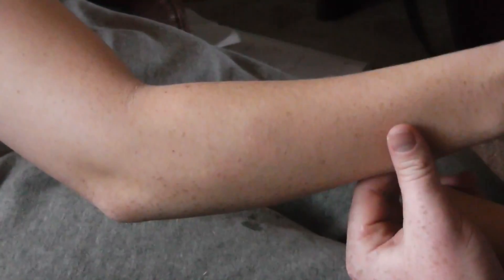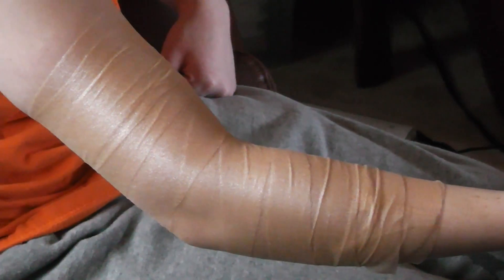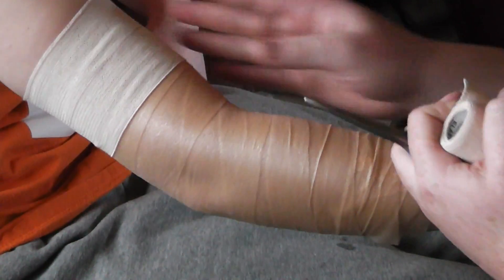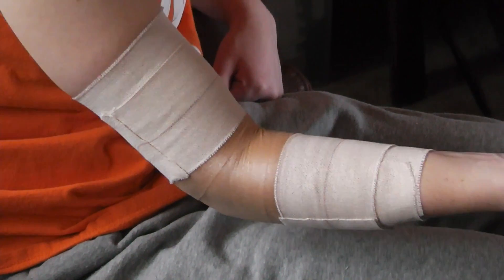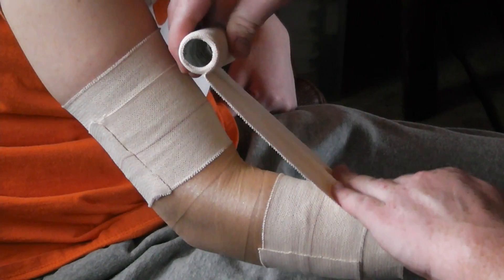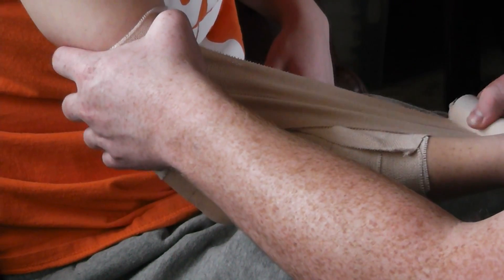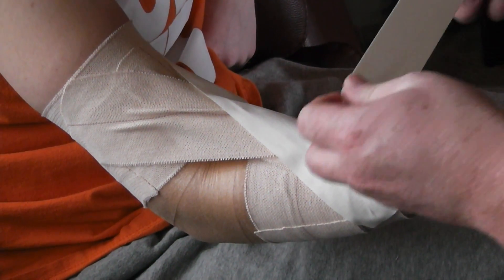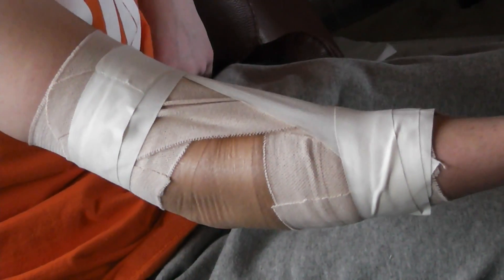Shane Bartschi Elbow Wrap